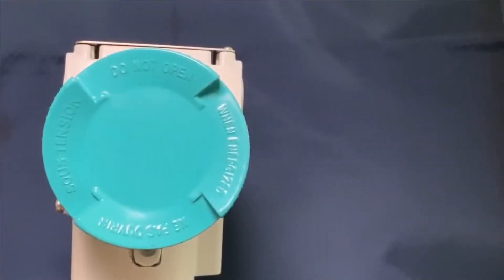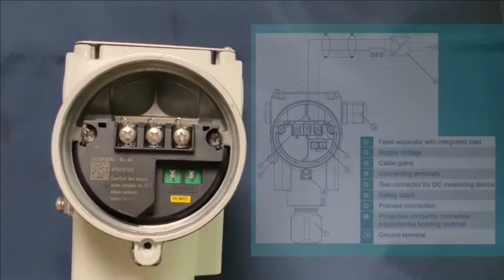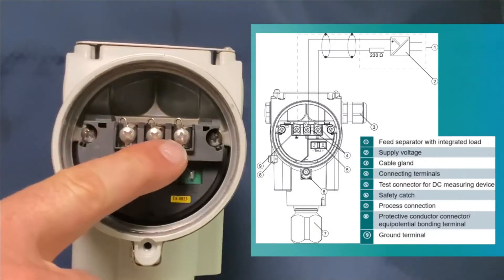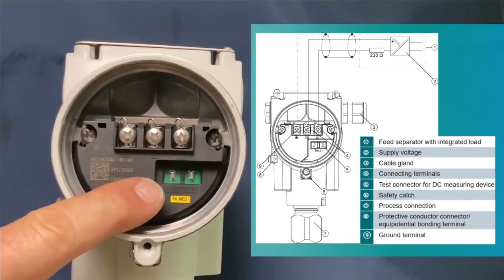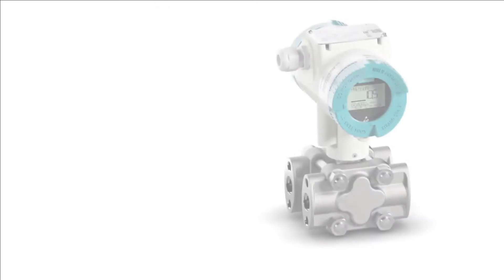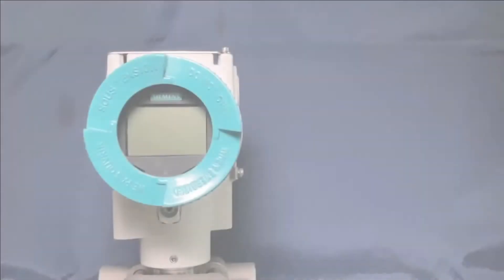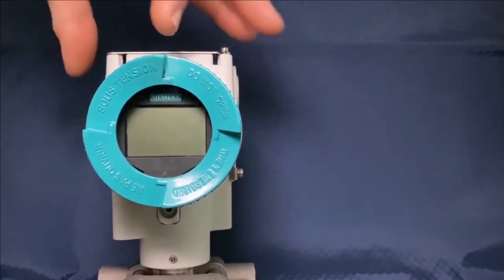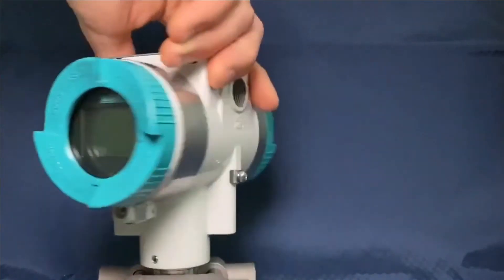Process Instrument Solutions - Siemens P320 P420 Basic Commissioning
In this tutorial, we will focus on SITRANS P320/P420 pressure transmitter.
The goal of this tutorial is to become familiar with basics functions and commissioning of the SITRANS P320/P420 transmitter.